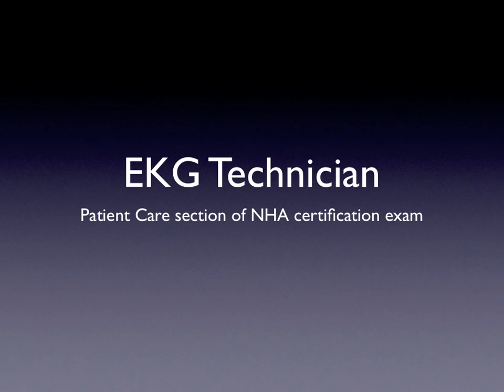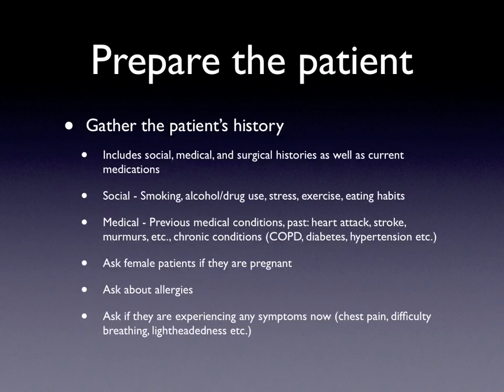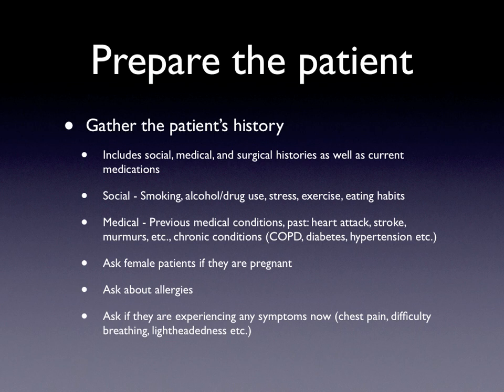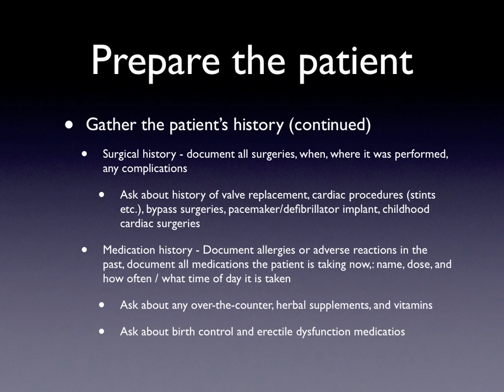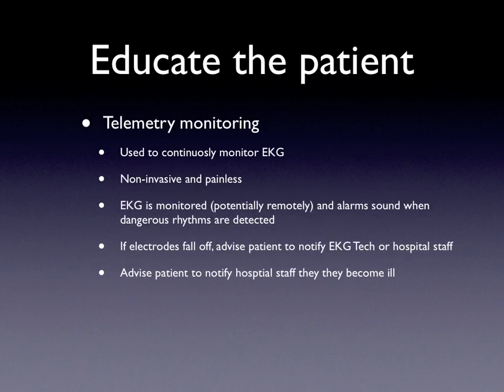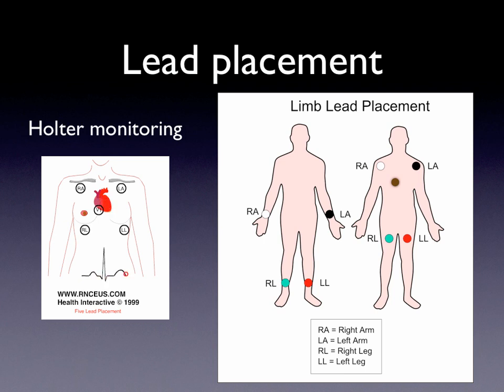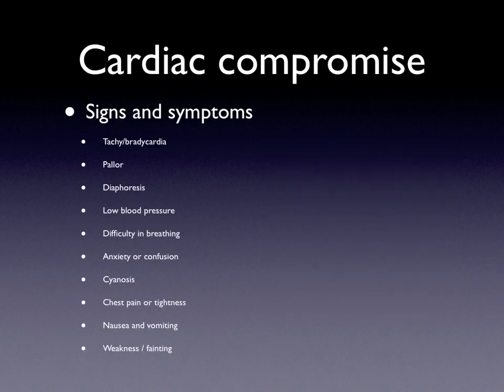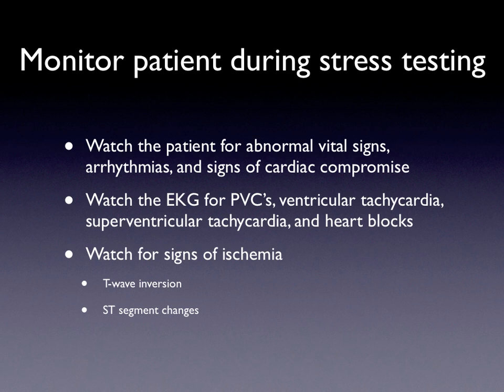Patient Care section of the NHA EKG Tech exam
This is for students of the Spring 2013 EKG Technician class at Dakota County Technical College - Customized Training. Sorry about the glitch at the beginning!

It also goes out of sync at 16:30 (at the end of Holter monitoring going into stress testing), I've posted the slides on D2L so you can follow along with my words on the slides. Look under "Content" then "Patient care slides"